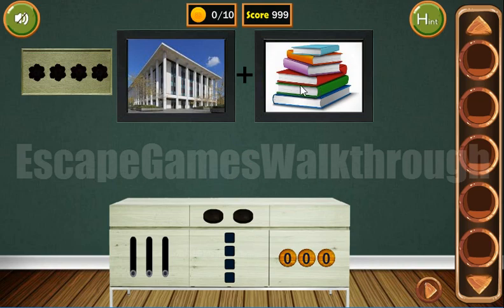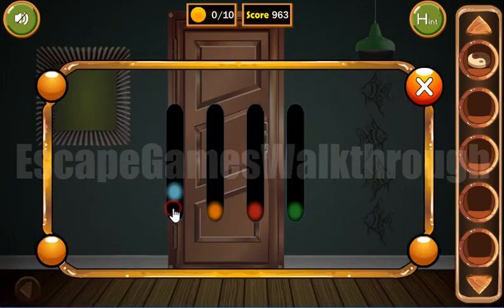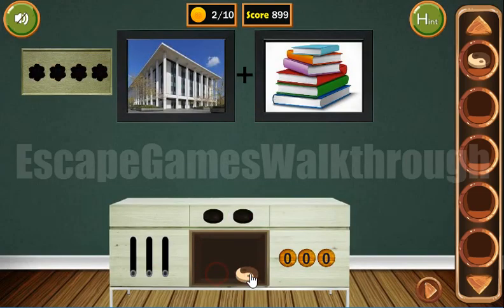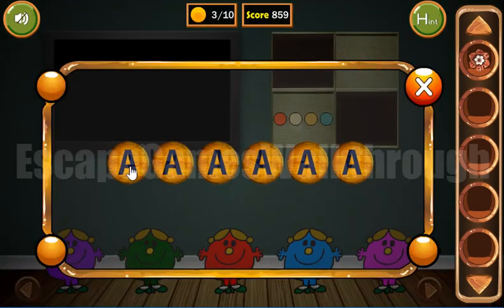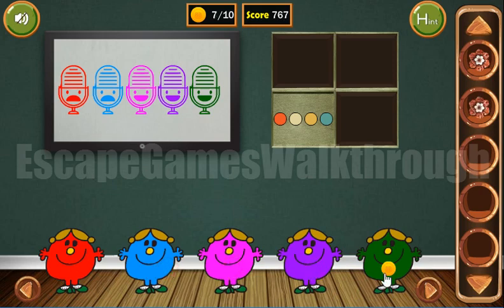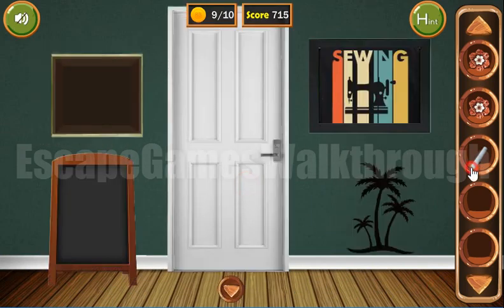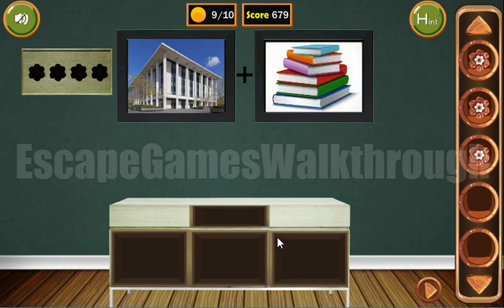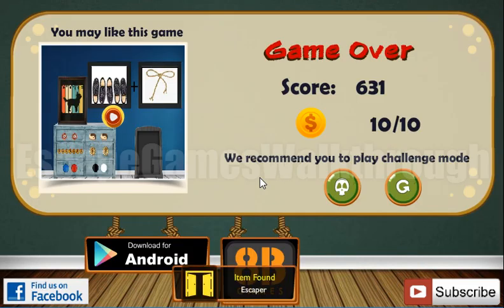8b Professor Escape 2 Walkthrough [8bGames]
8b Professor Escape 2 Walkthrough [8bGames]